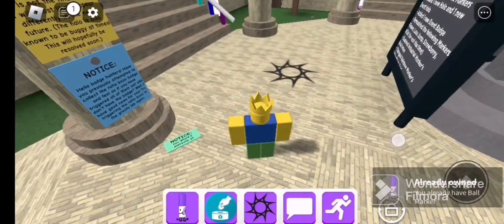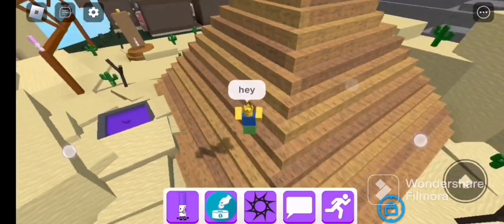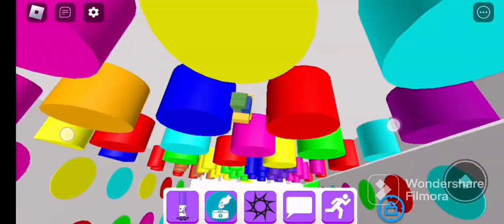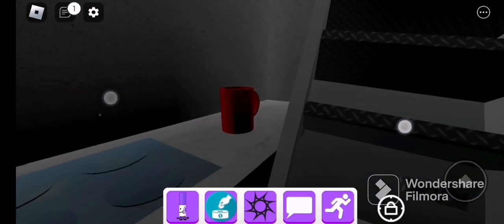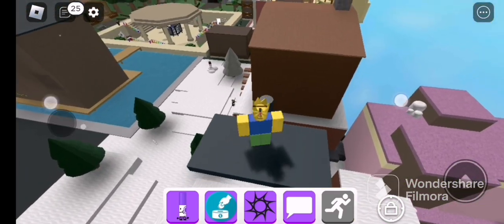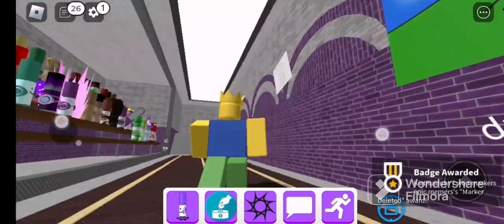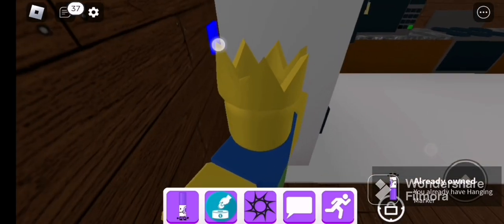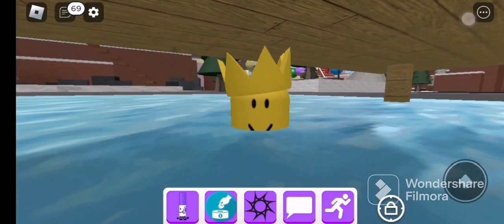Finding The Markers #1 (Roblox)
Turn on captions to be able to know what I am saying(and what I will not be accomplishing and sound effects)
PS:I discontinued doing captions at 7:11(no jok)

Find the markers has A LOT of markers so ill try to find all from ez to hard

And some may be painful